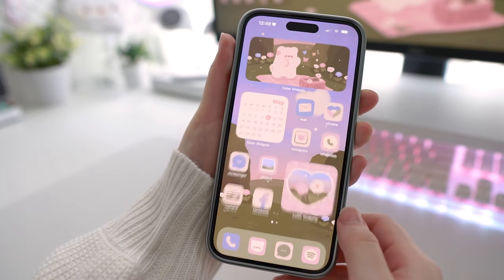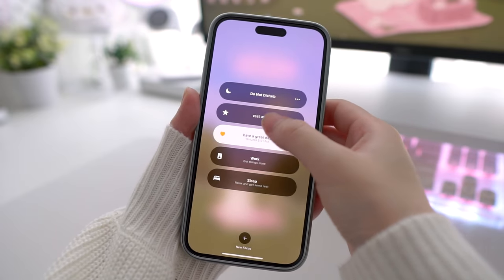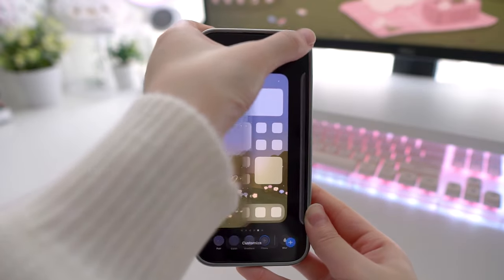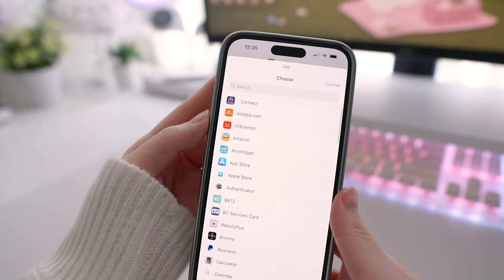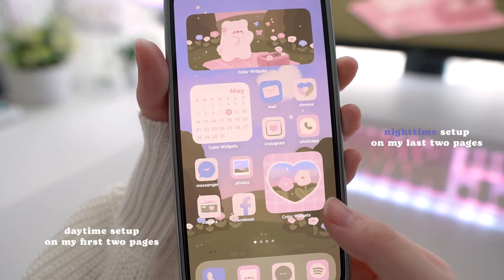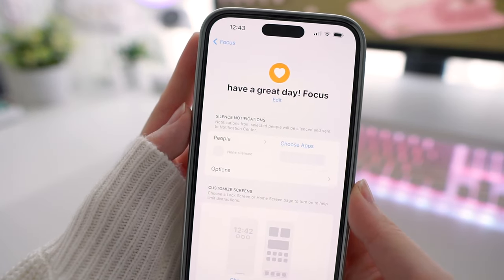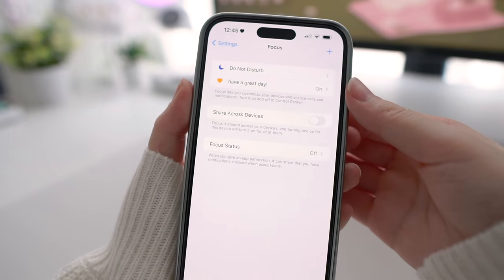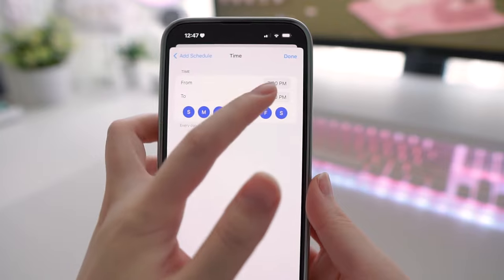cozy day to night automatic iOS 16 theme 🍃💗 | focus mode tutorial, iphone 14 pro max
Hi friends!! 💗 I took a bit of a break from YouTube but I'm back with a new video! :)) I recently released a new theme called Cozy Mood, which is a day to night automatic theme using iOS 16 Focus Modes~ In this video I'll be showing you how to set your themes up so that it changes during the day/night! Enjoy the video and if you have questions please leave them in the comments so I can try to answer them! :)

00:00 - intro
01:02 - setting wallpapers
02:10 - setting icons
03:43 - what your setup should look like before focus mode
04:17 - setting focus modes
07:04 - result

𝗧𝗛𝗘𝗠𝗘 𝗨𝗦𝗘𝗗:
Cozy Mood 🍃💗 Day to Night Theme